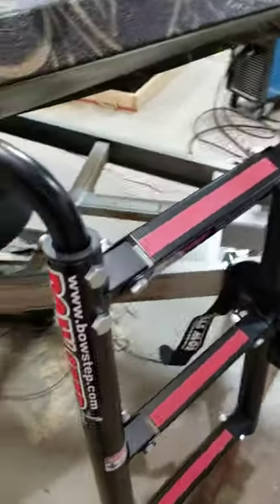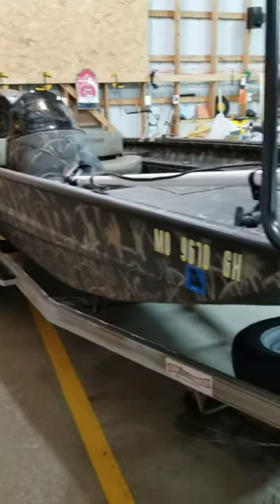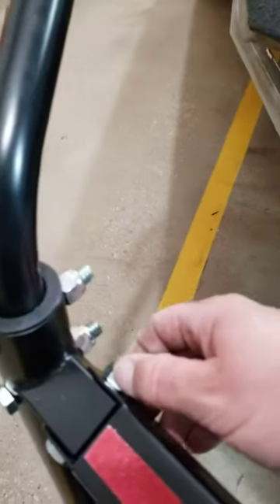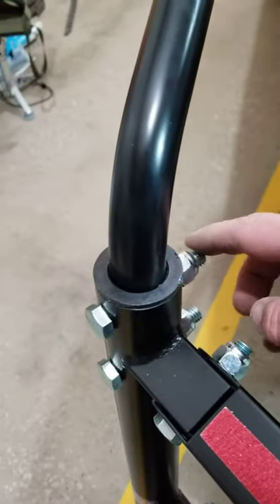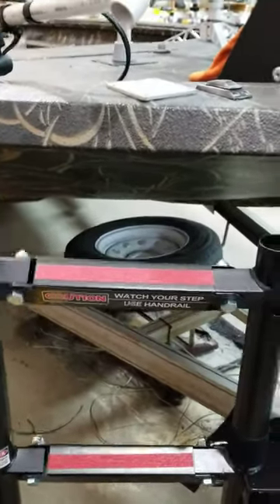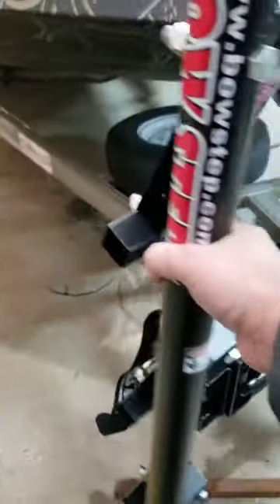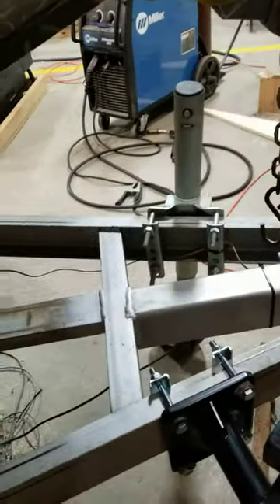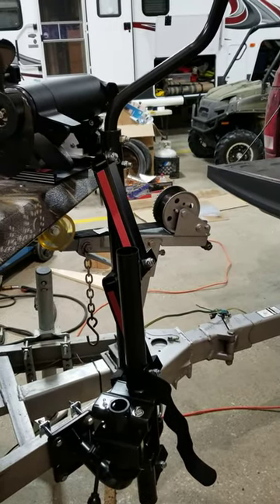Quality Mark Bow Step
Boat trailer bow steps